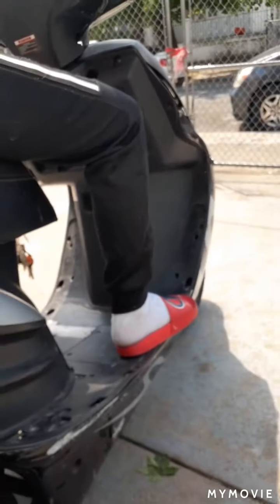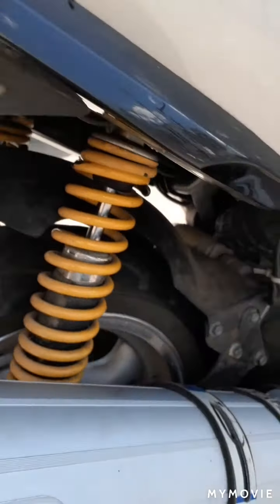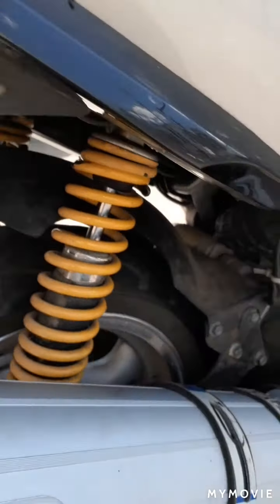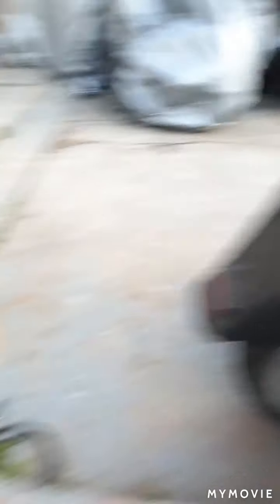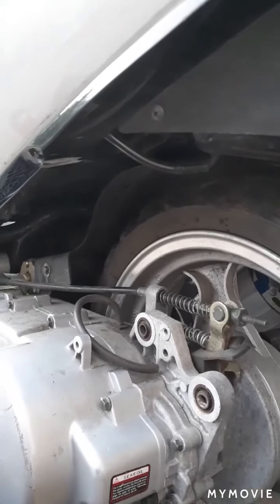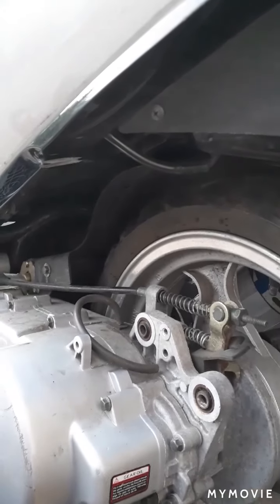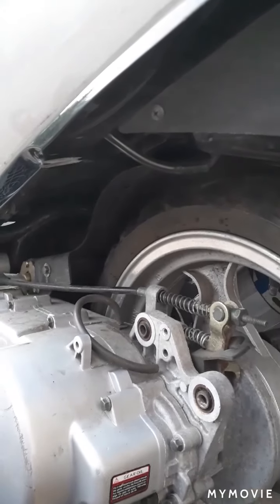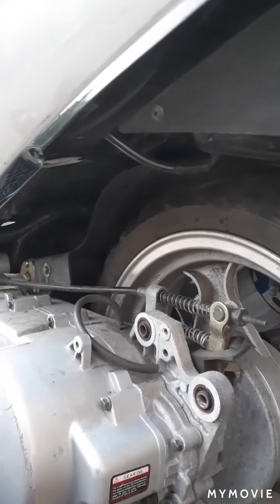How to lower a 150cc motor scooter 2016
How to lower 150cc motor scooter 2016